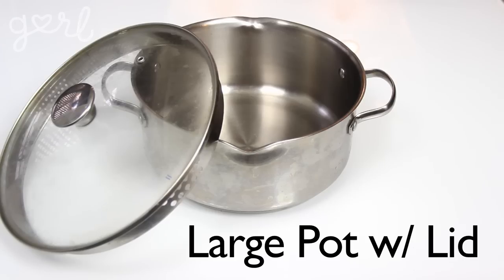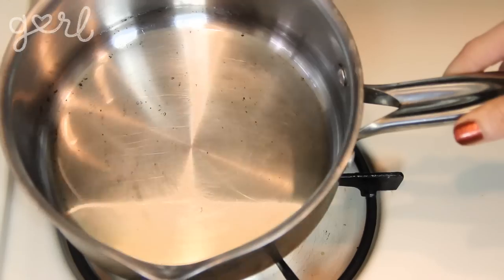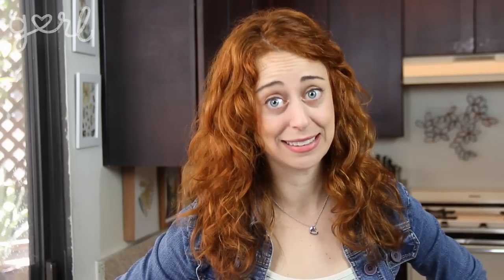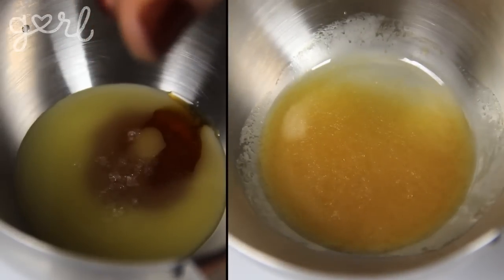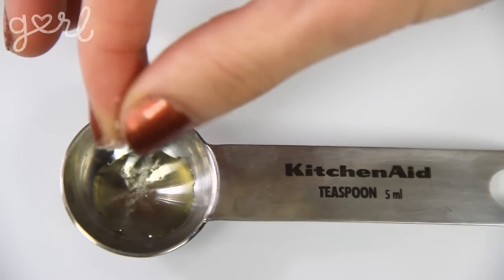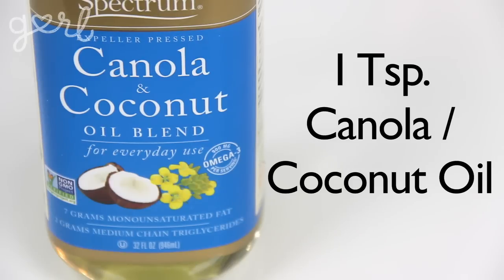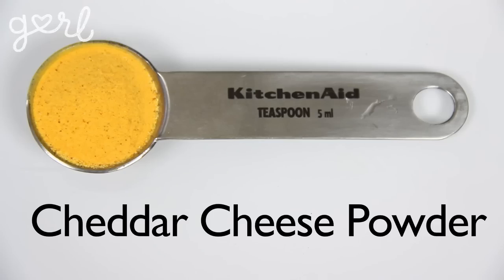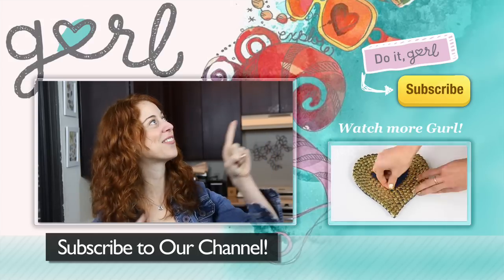Make 3 Kinds Of Flavored Popcorn! - Do It, Gurl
"3 Kinds Of Flavored Popcorn"

In this episode, learn how to pop popcorn kernels on the stovetop and then see Jamie's yummy suggestions for the kinds of flavored popcorn snacks you can make with a few more ingredients.

Supplies to Make Popcorn:
Large Pot w/ Lid
1/4 cup Vegetable Oil
1/4 cup Popcorn Kernels

Steps:
Step 1: Add Trial Kernels
Step 2: Add Remaining Kernels
Step 3: Remove Pot from Heat
Step 4: Add Popcorn Flavorings

Ingredients for S'mores Popcorn:
1 Teaspoon melted butter
1/4 teaspoon vanilla extract
Pinch of Salt
1 Piece of Graham Cracker, crumbled
Handful of Marshmallows
Handful of Chocolate Chips

Ingredients for Truffle/Parmesan Popcorn:
1 Teaspoon melted butter
1 Tablespoon grated parmesan
Pinch of Salt & Pepper
1/4 Teaspoon Truffle Oil/Olive Oil

Ingredients for Nacho Cheese Popcorn:
1 Teaspoon Canola/Coconut Oil
1 Tablespoon Melted Butter
2 Tablespoons Nutritional Yeast (or Cheddar Cheese Powder)
Pinch of: Paprika, Onion Powder, Garlic Powder, Salt (Mustard Powder)